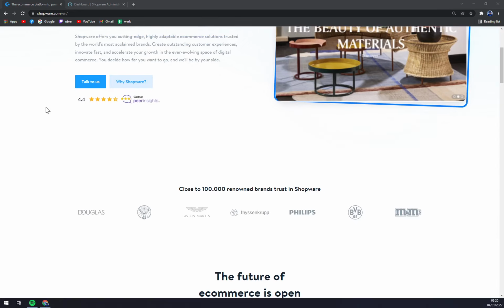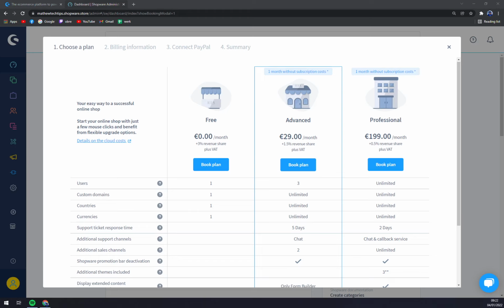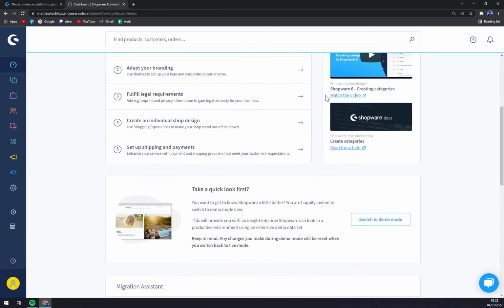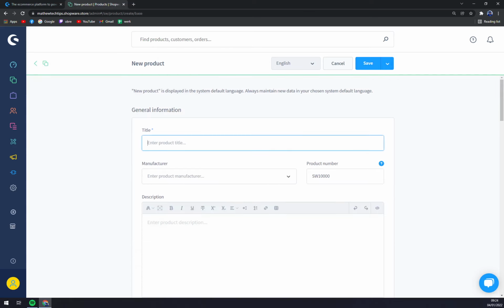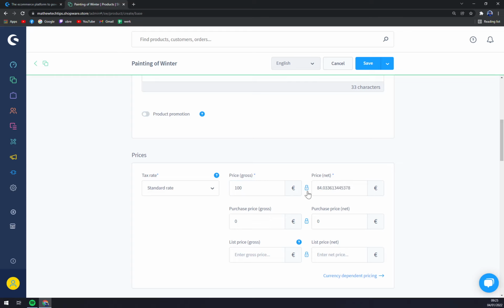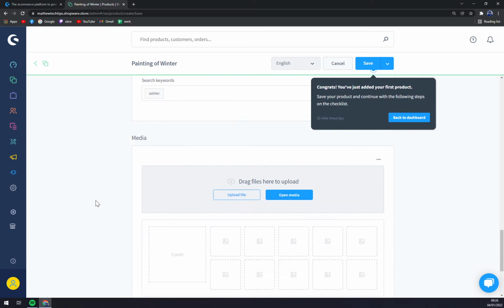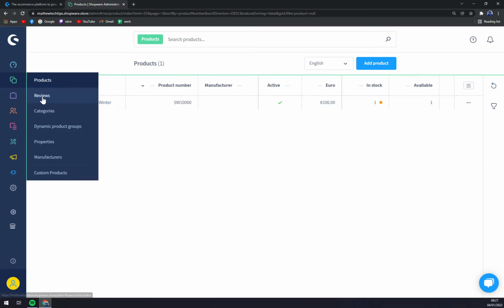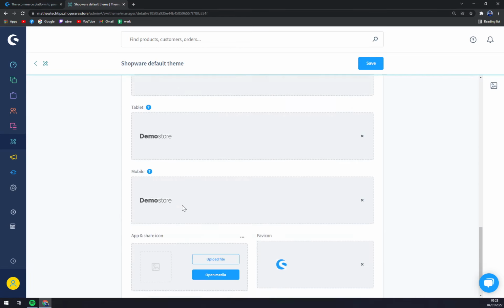How to Use Shopware 2022 - Beginners Guide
In this video you will learn How to Use Shopware 2022 - Beginners Guide

GET AMAZING FREE Tools For Your Youtube Channel To Get More Views:
Tubebuddy (For GROWTH on Youtube):